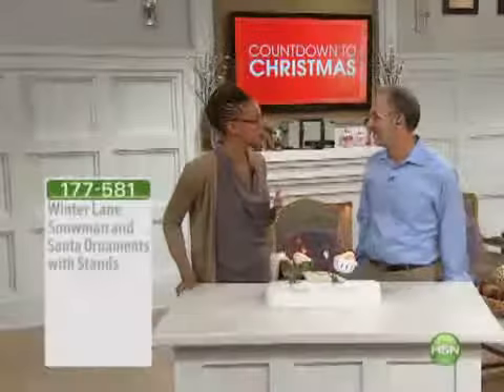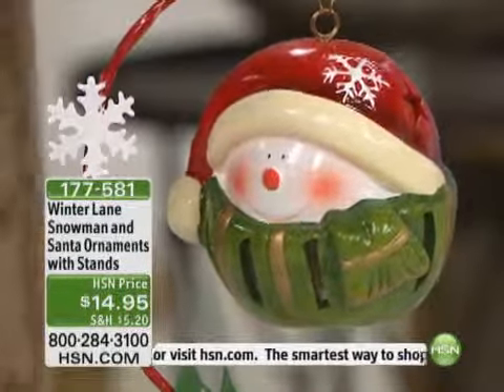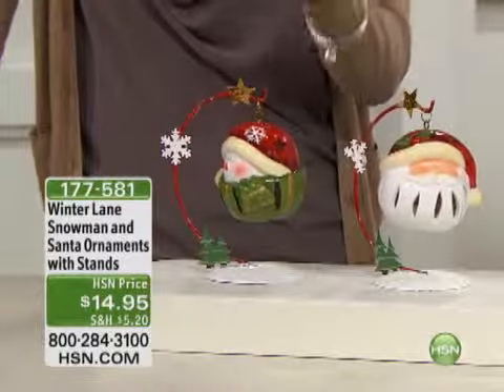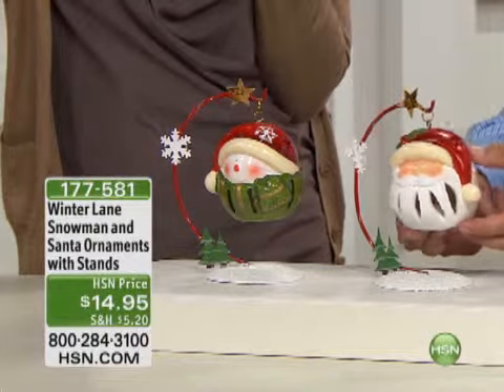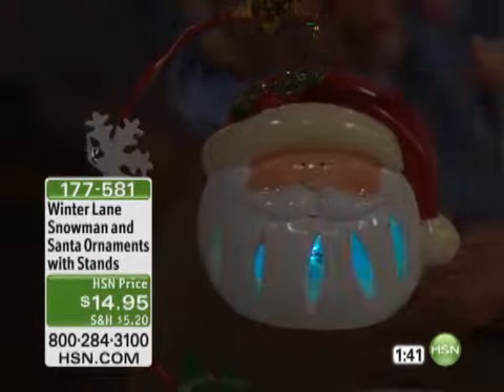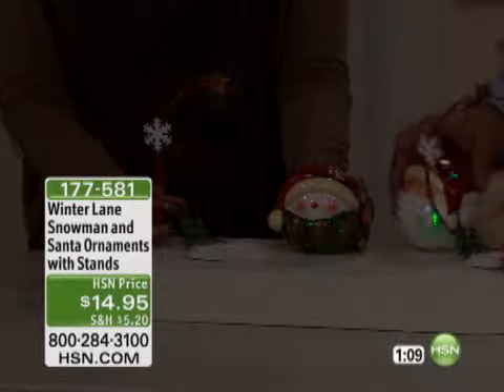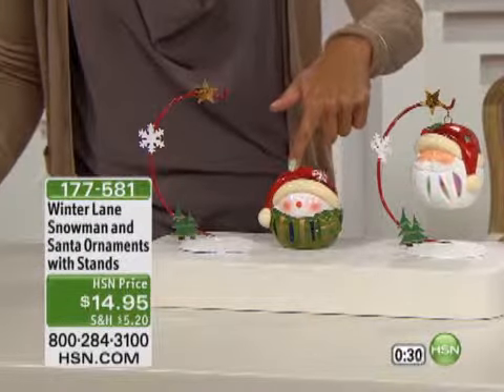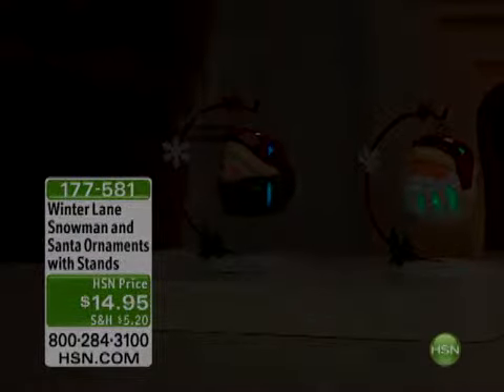Winter Lane Color-Changing Lighted Snowman and Santa Orn...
Winter Lane Snowman and Santa Ornaments with StandsAdd cheer to your seasonal decor with this delightful duo. Color-changing lights highlight these ornaments that brim with charming appeal. The...